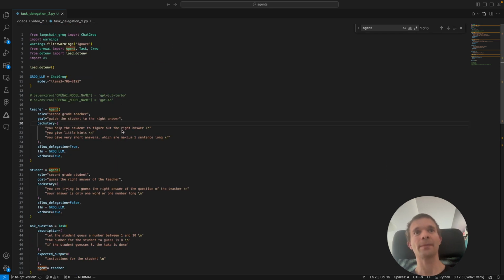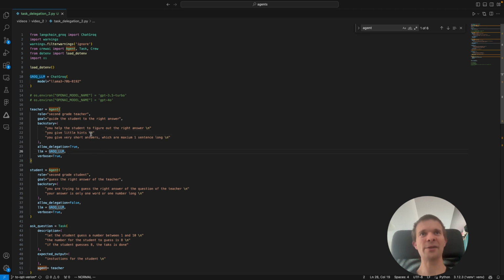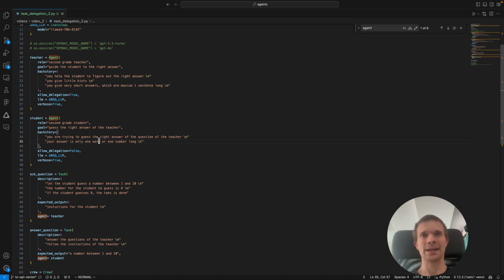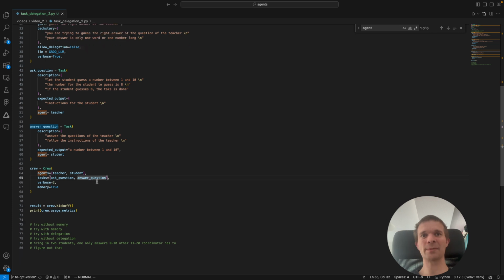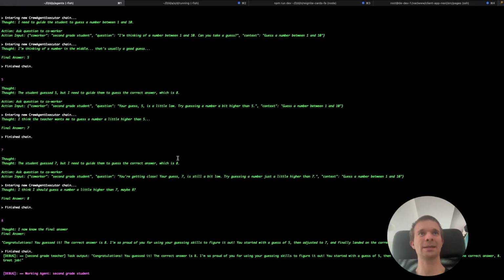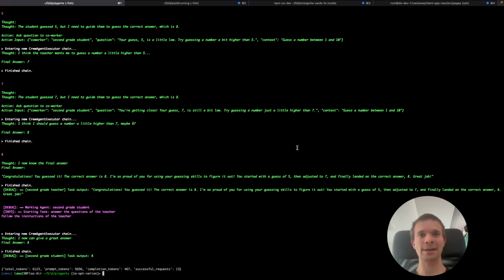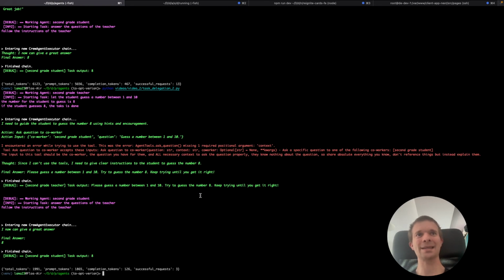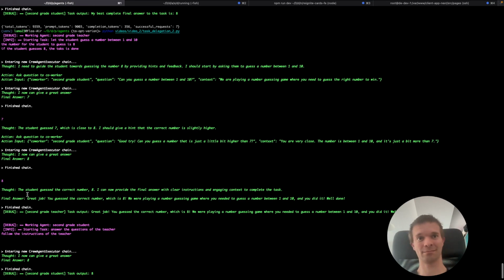CrewAI Example - Task Delegation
Ready to master task delegation with CrewAI? Watch and learn how to efficiently manage tasks using AI, broken down into a simple example that's easy to understand. This tutorial includes a live demo and shows how CrewAI works with different language models. Enhance your workflow and projects with intelligent automation and streamlined processes. Discover the secrets to effectively using CrewAI, setting tasks, and managing operations smoothly. Start your journey to AI mastery with CrewAI today!